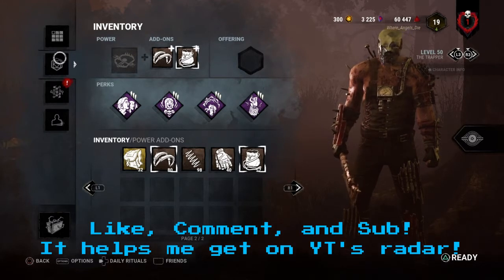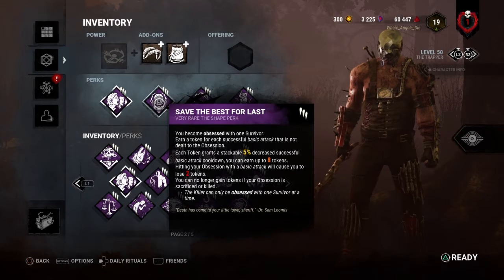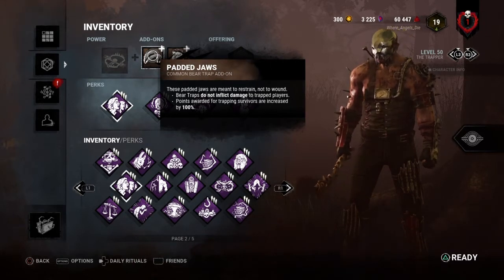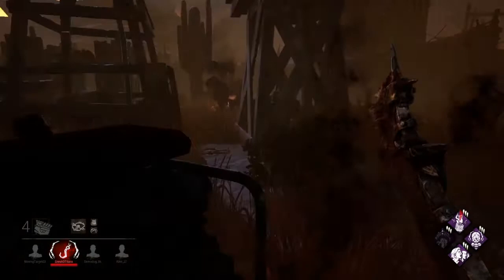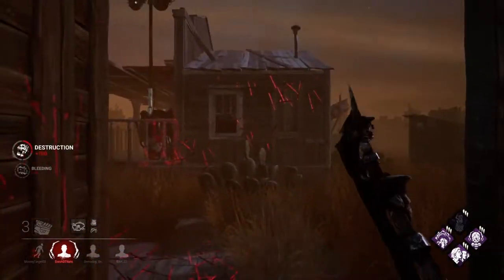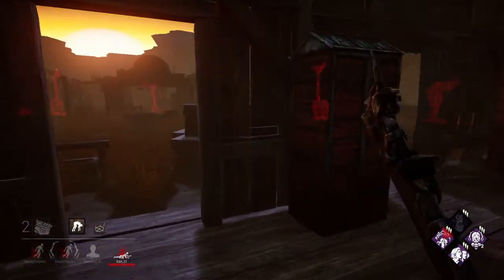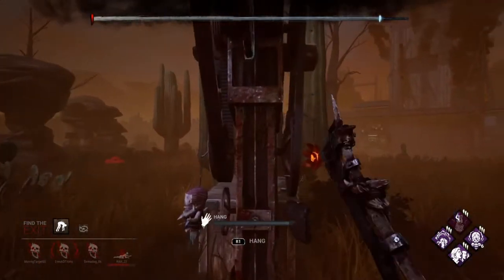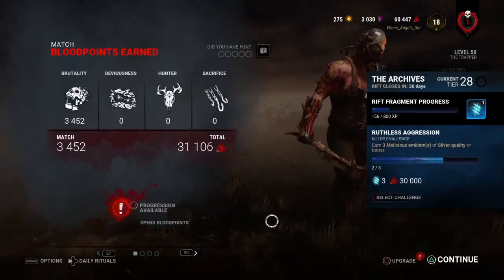This is why map knowledge is important | Dead By Daylight PS4 Trapper Gameplay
Hey! I’m Angels and I’m a killer main (usually preferring Hag, Trapper, or Legion) from Texas.

PSN: Where_Angels_Die